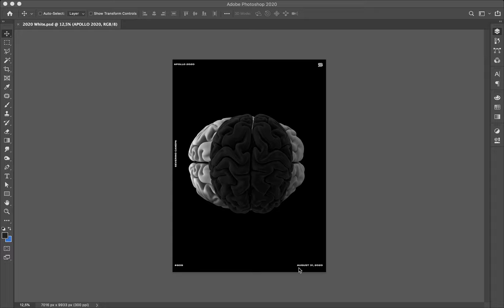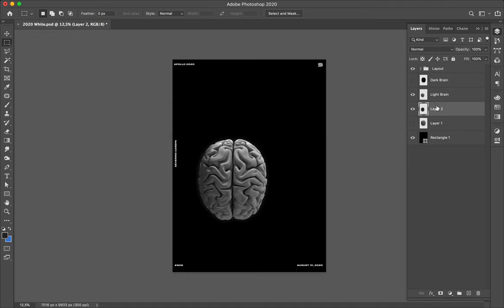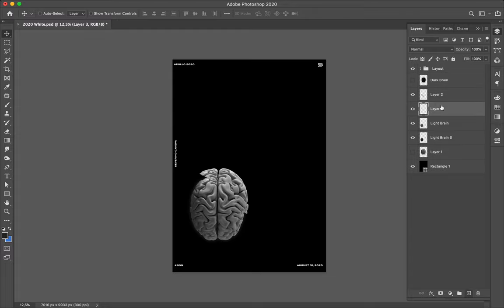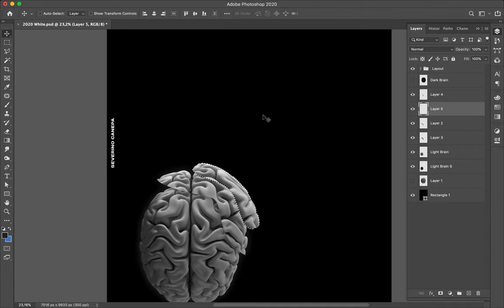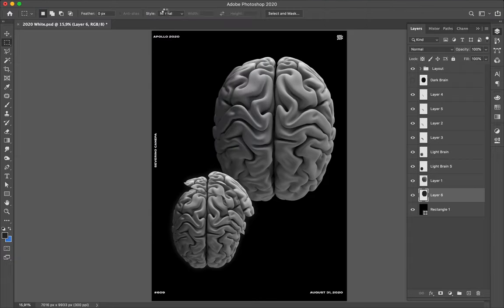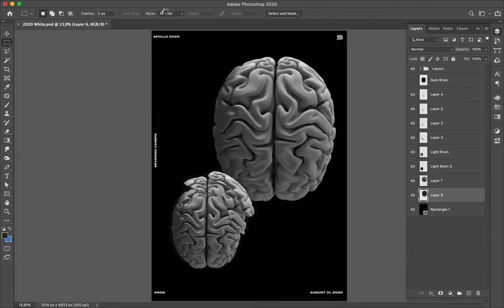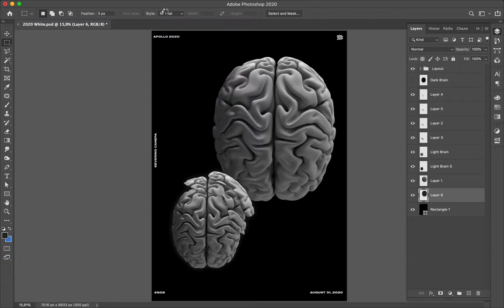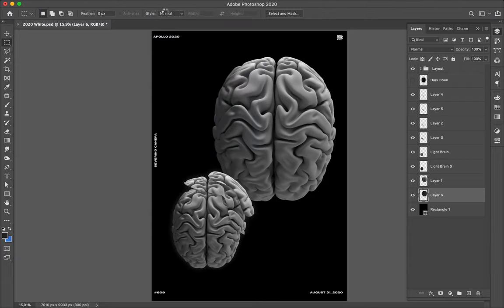Poster Tutorial #609 Mental Process #8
I know! I have to change the style of this mini-series. Every day I think I will make a great poster. The problem is time. Hope you enjoy today's creation!